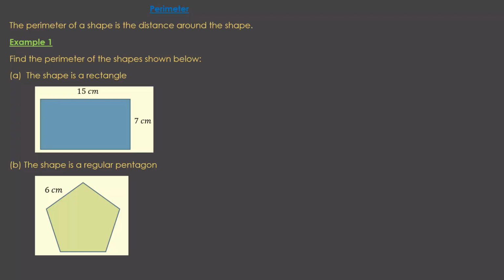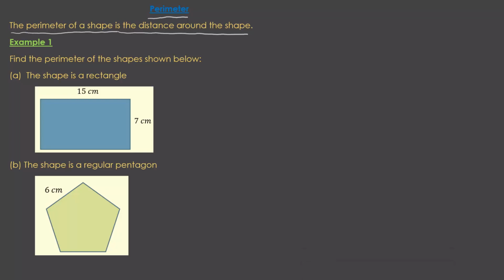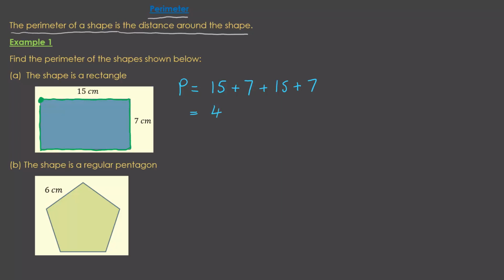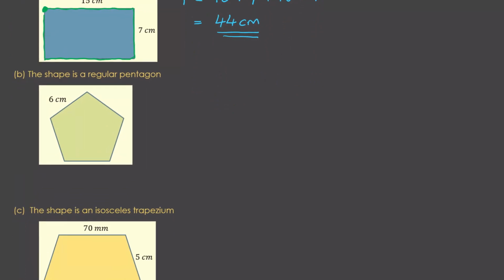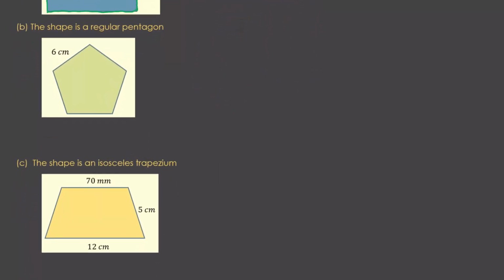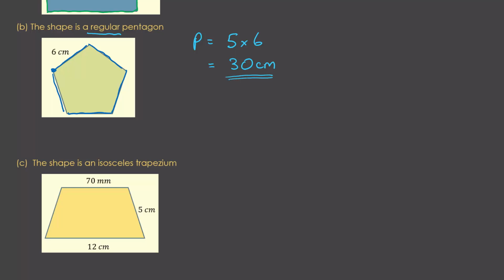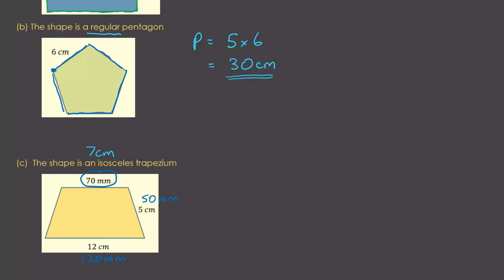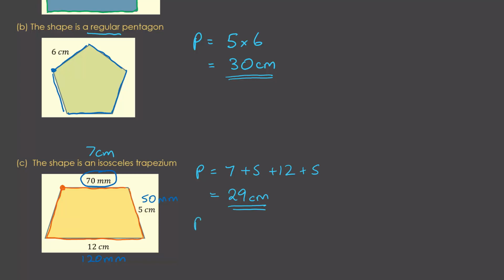Y8 Measurement Perimeter Example 1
Reviewing the concept of perimeter.

Notes for this section:

PDF

Word